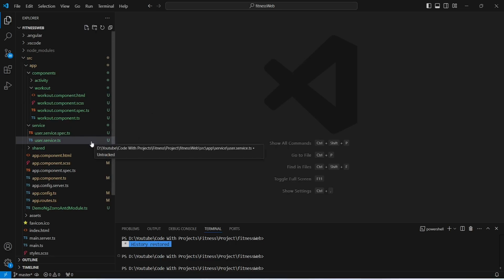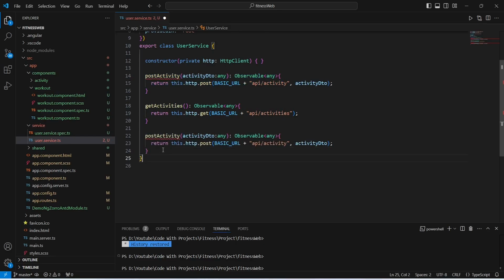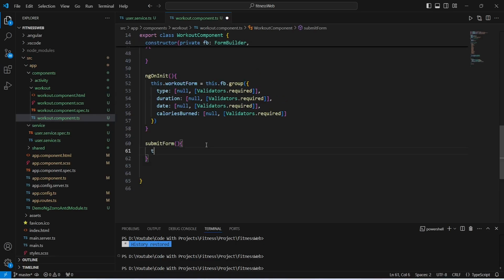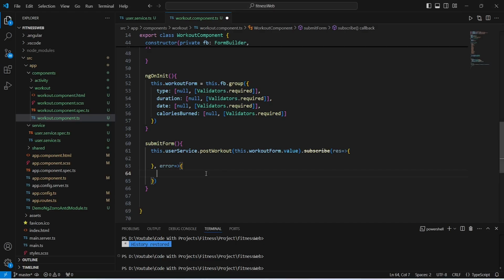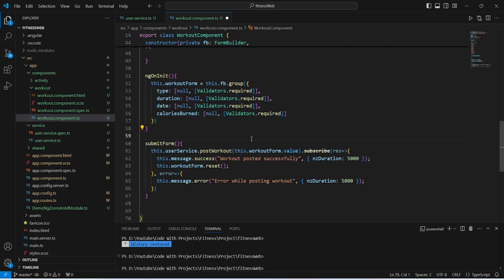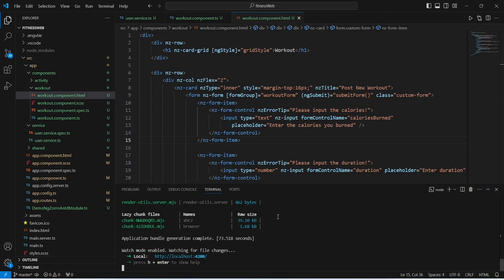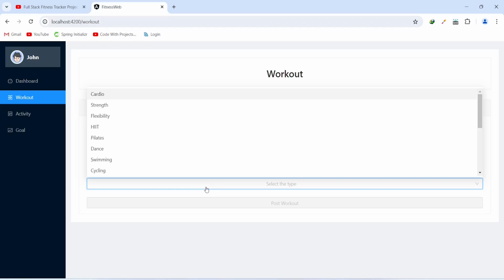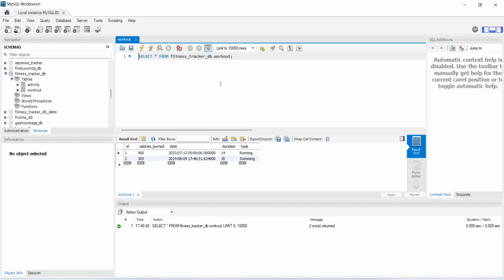Calling & Testing Post Workout API in Angular | Fitness Tracker Project | Spring Boot & Angular |#15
In this video, we'll guide you through calling and testing the Post Workout API in Angular. Learn how to integrate and validate API functionality within your Fitness Tracker Project, using Spring Boot and Angular. This is Part 15 of the series, where we'll ensure seamless data flow between the frontend and backend.